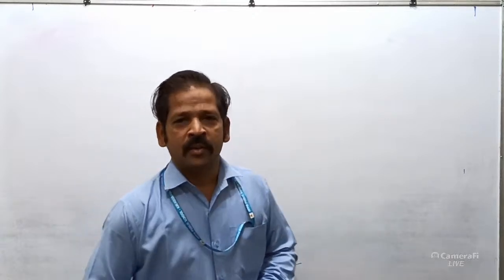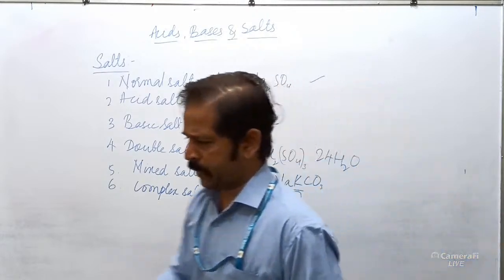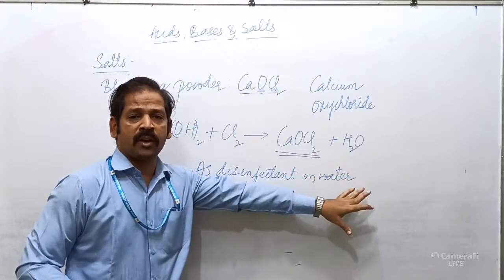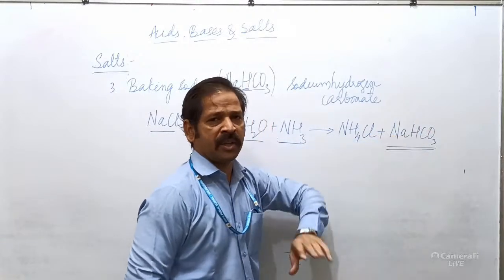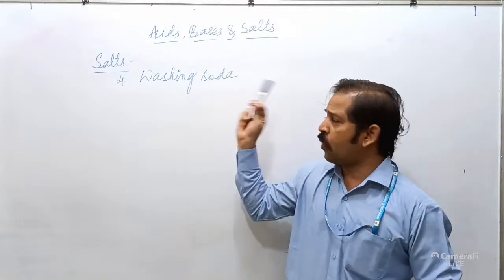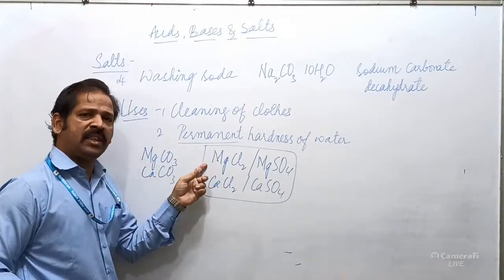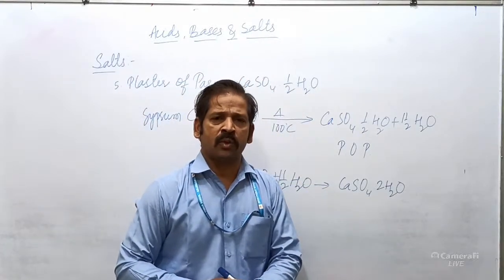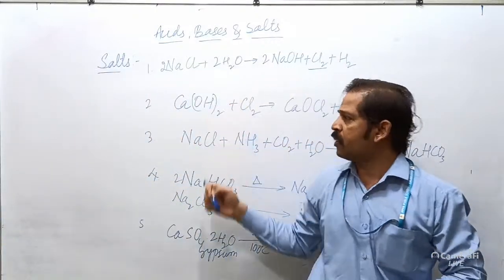APS: GRADE 10 - CHEMISTRY - ACIDS, BASES AND SALTS : 01/06/2020